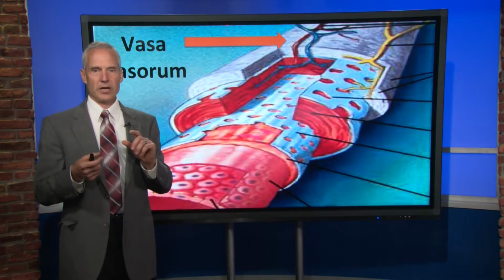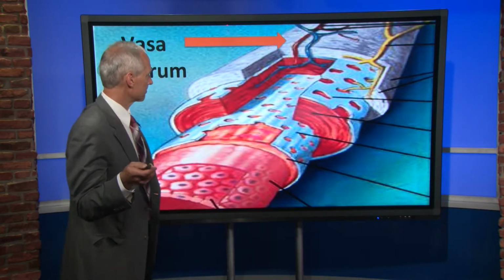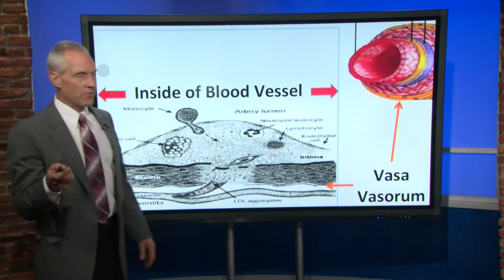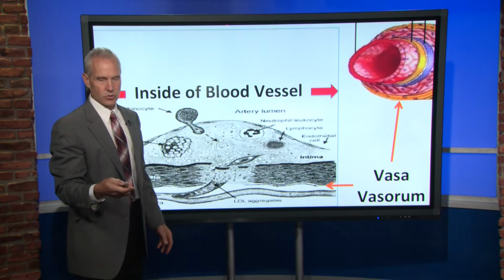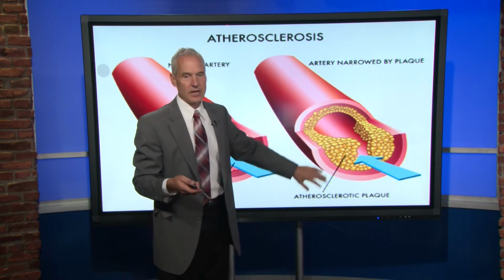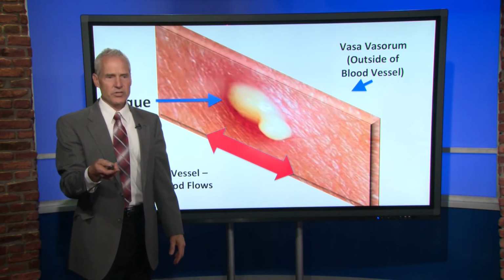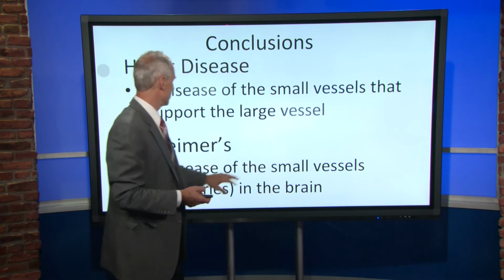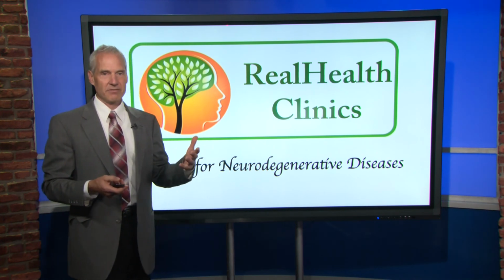RHC 2 Alzheimers and Cardiovascular Disease